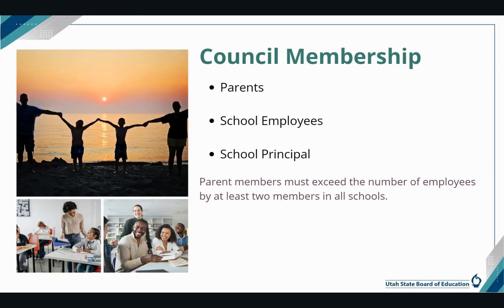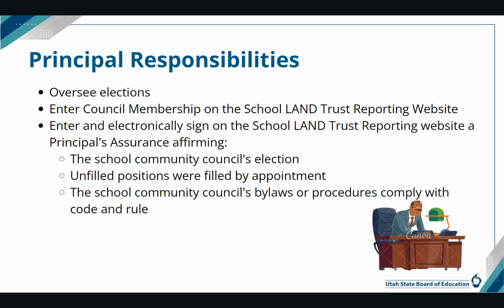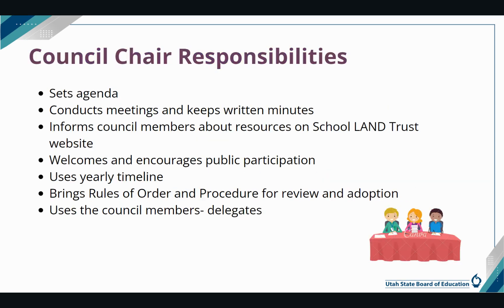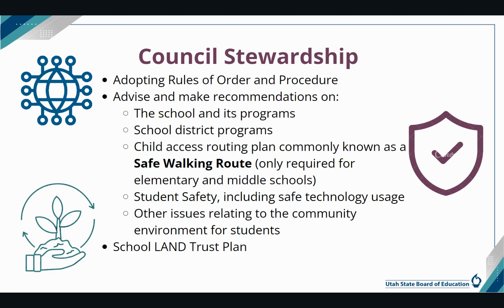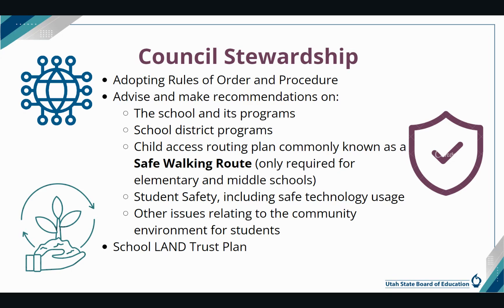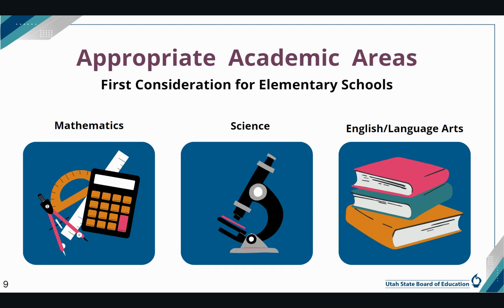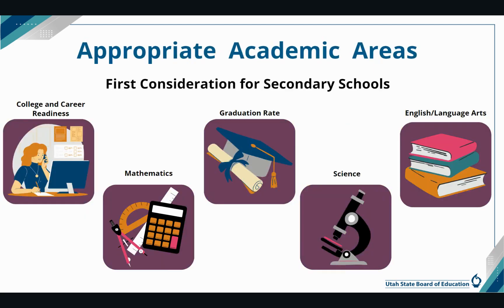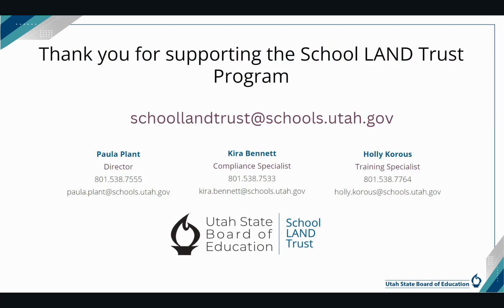School Community Council and Trust Land Council Stewardship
A brief overview of the responsibilities of School Community Councils and Trust Land Councils.